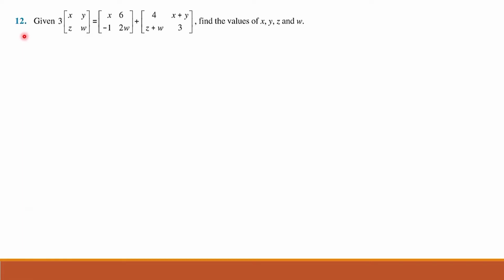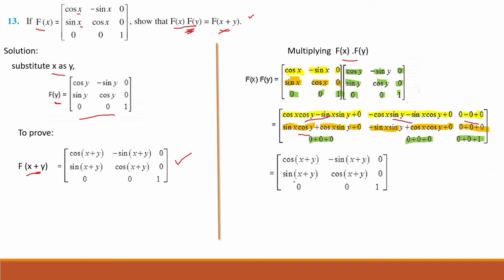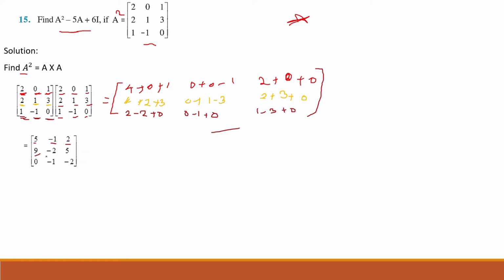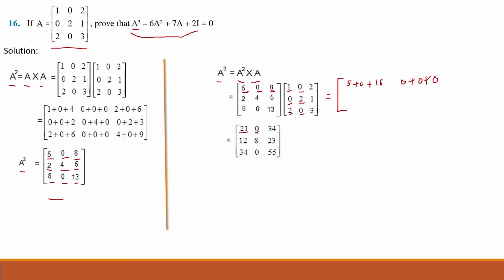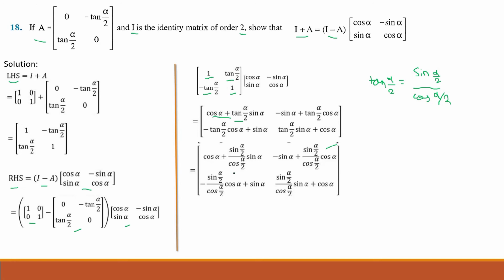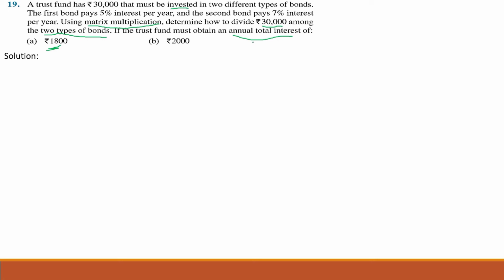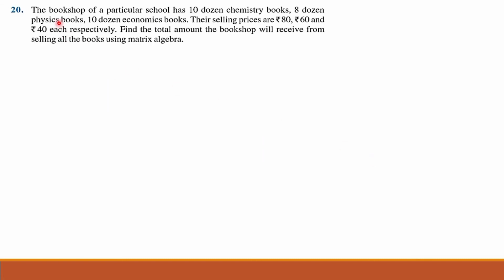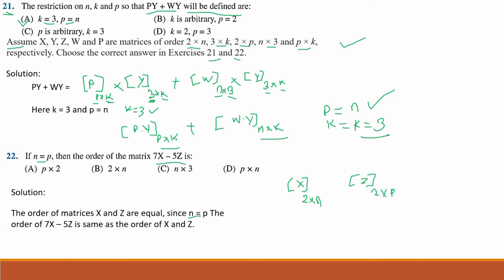Exercise 3.2 (part-2) | MATRICES | 12 CBSE | NCERT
Hello everyone! welcome to Error Math,
We are studying chapter 3 of CBSE NCERT
"Matrices".
In this video you will get detailed explanation for solution of exercise 3.2 continued from problem 12.

Running short on time?   Directly jump to:
00:19   - Question Number 12
01:08 - Question Number 13
03:48 - Question Number 14
05:24 – Question Number 15
08:05 - Question Number 16
10:35 - Question Number 17
11:48 - Question Number 18
15:10 - Question Number 19
19:20 - Question Number 20
20:51 - Question Number 21
22:32 - Question Number 22